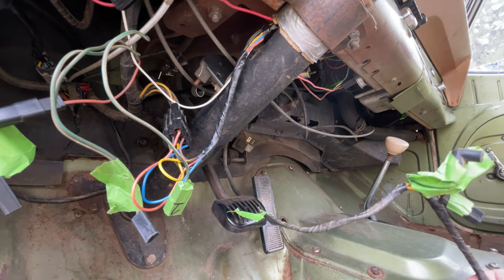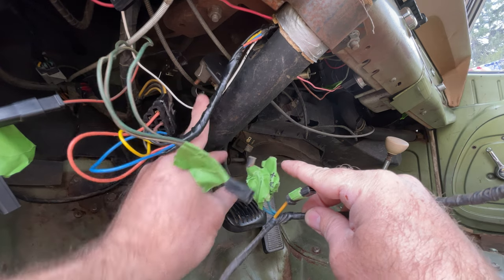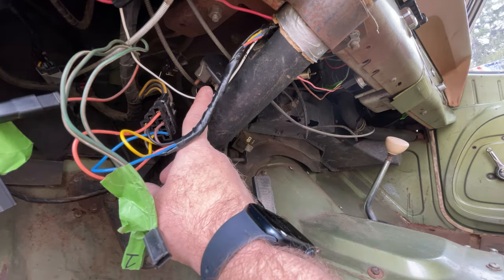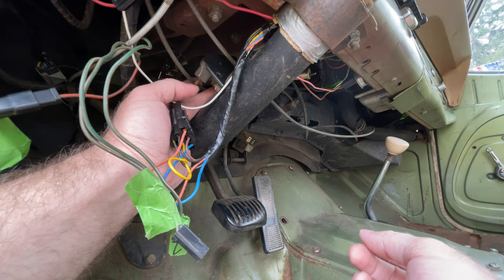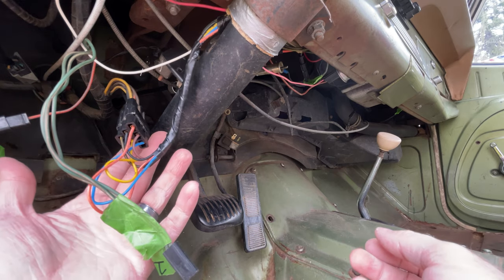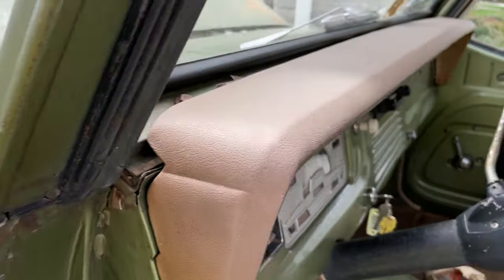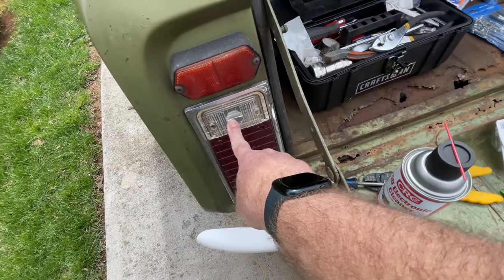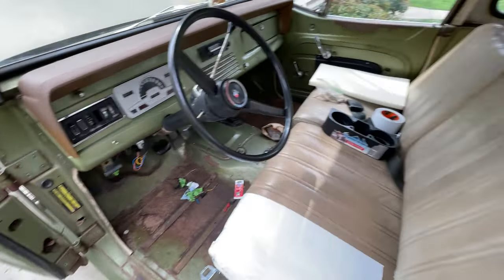1973 Jeep Commando - Wiring Wrap-Up ( S3:E6 )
Time to wrap up the wiring in this episode!